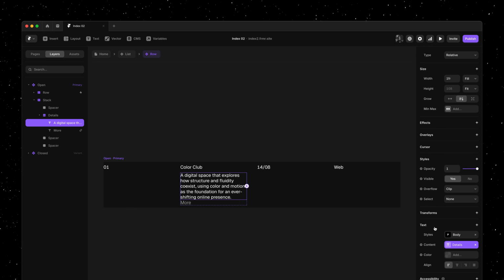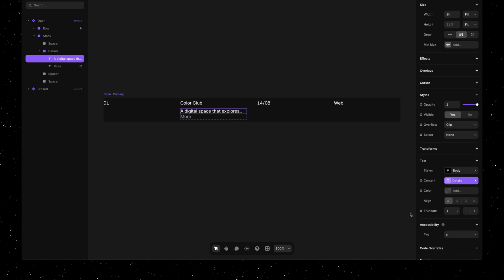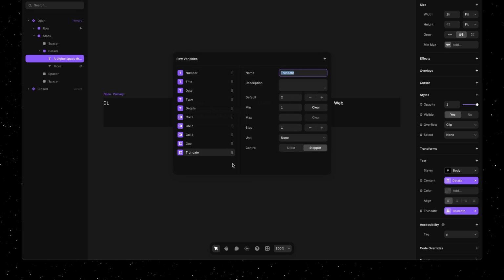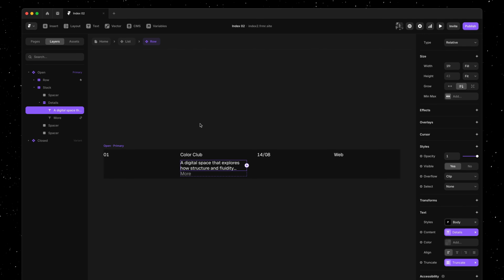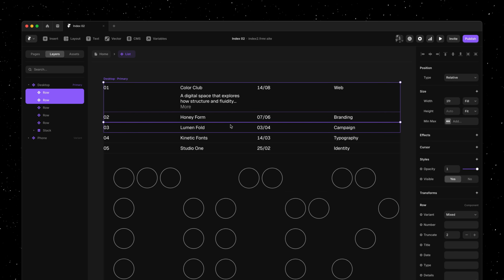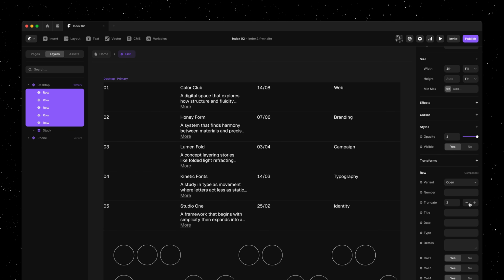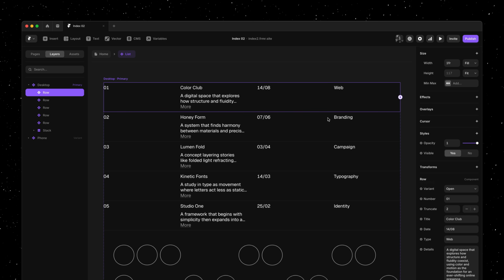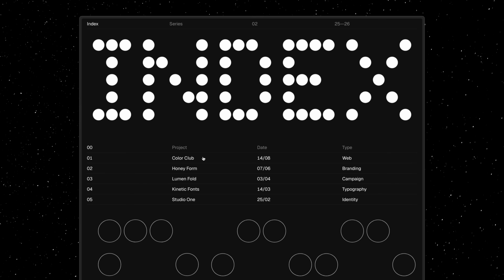Framer Update: Text Truncation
Text Truncation just landed in Framer, giving you pixel-perfect control over how many lines of text display in any layout. This property works seamlessly with Variables, so your components stay clean even when content changes dynamically. Benjamin demonstrates how this unlocks new possibilities for accordions, cards, and any component where text length varies. You'll find the new property in the Text menu, and it supports both single and multi-line truncation. Watch the full tutorial to see how truncation solves real-world design challenges with dynamic content.

Topics covered: responsive design, text truncation, dynamic layouts